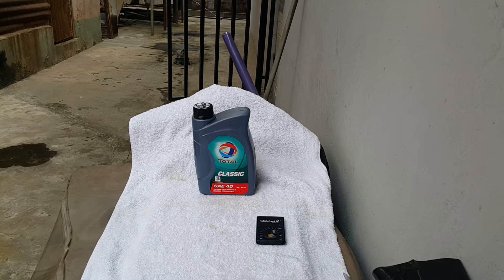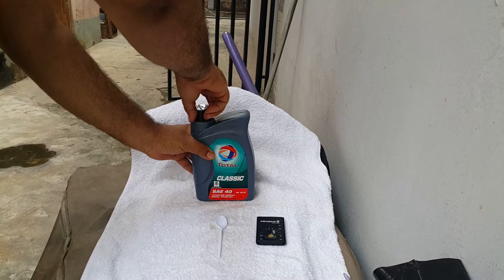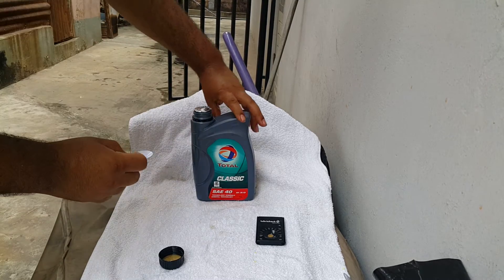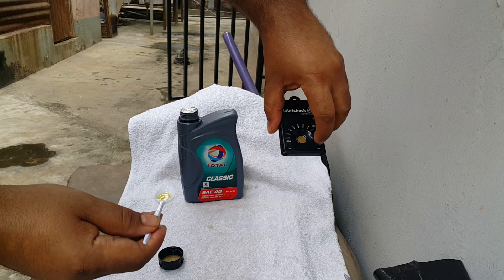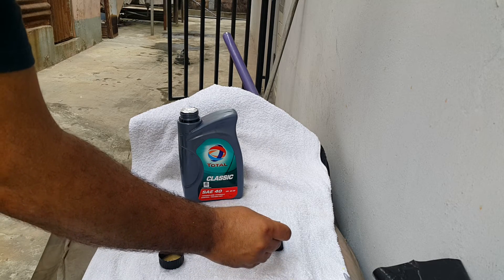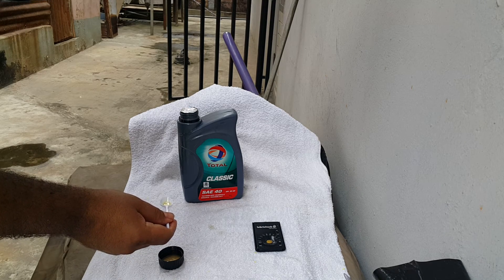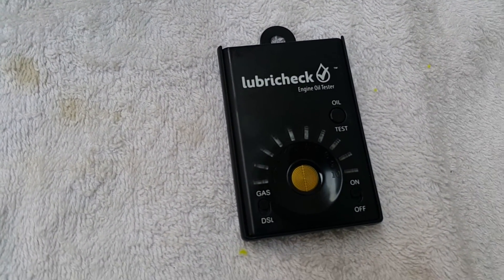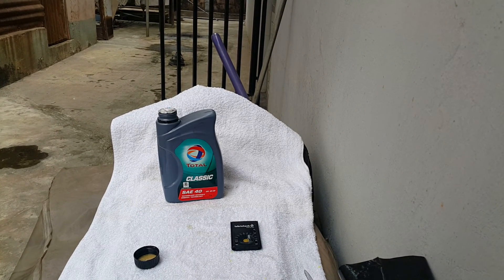Lubricheck Now EchoTechOilCheck oil analysis on Total Classic SAE 40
This video shows the Lubricheck Now EchoTechOilCheck oil analysis checking the quality of Total Classic SAE 40 engine  oil.